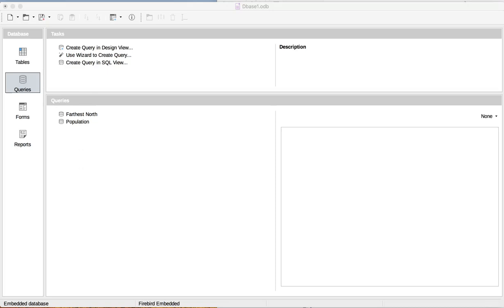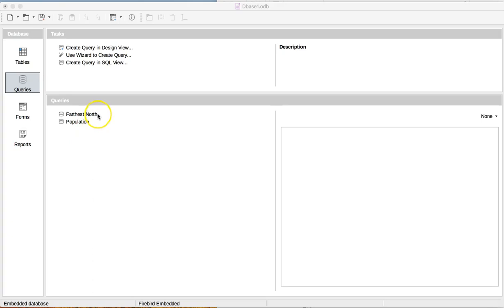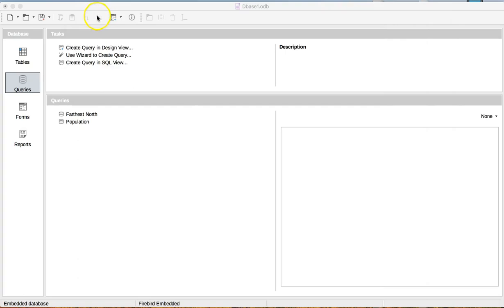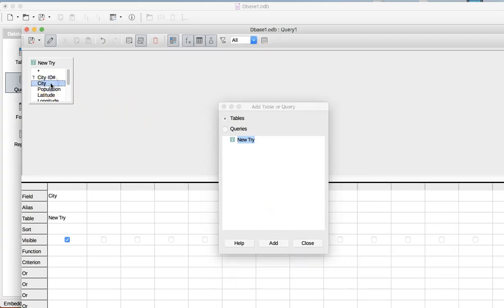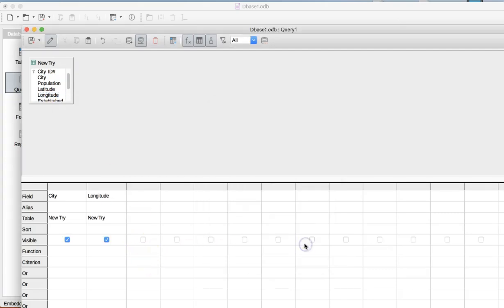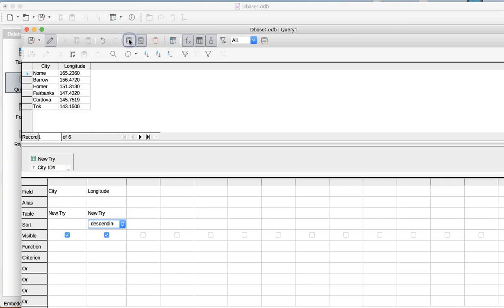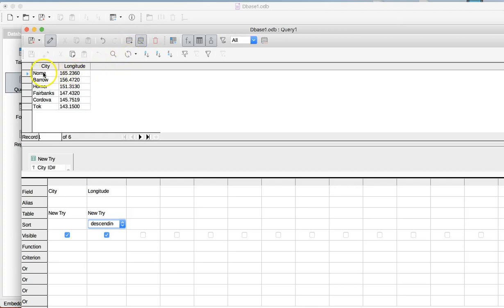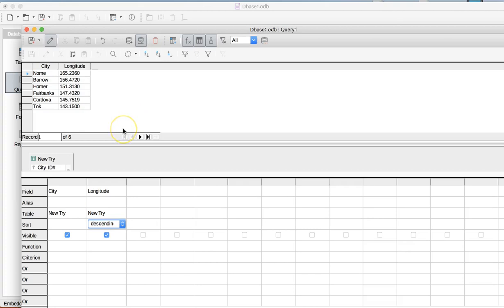Making a query in Libre Office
This video will show students how to run a simple query using Libre Office